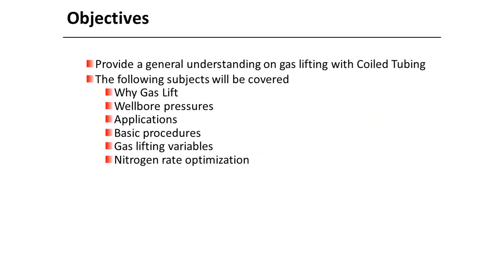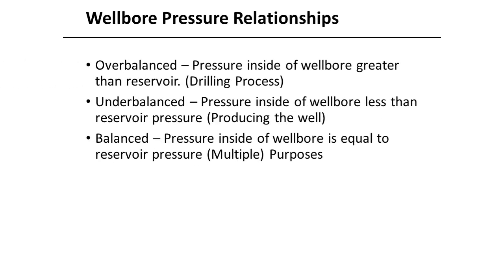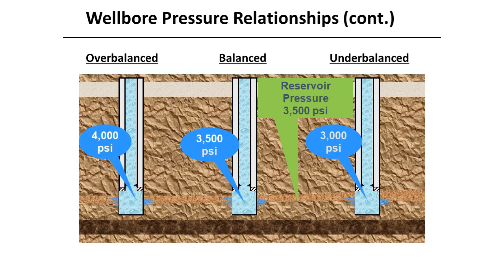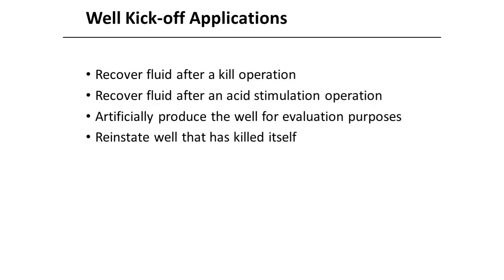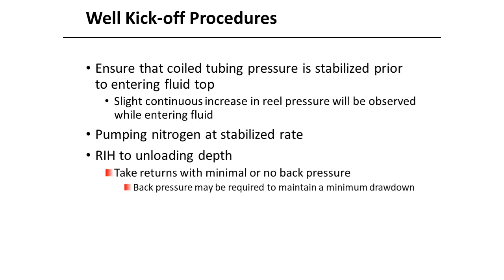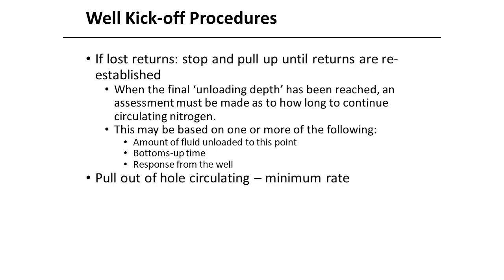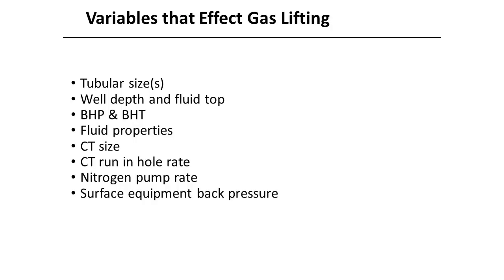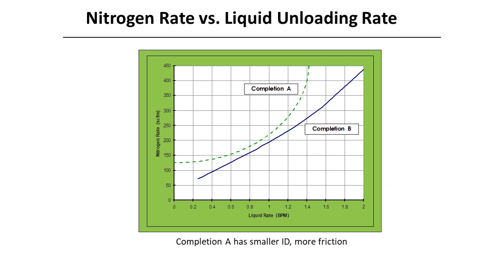Nitrogen Gaslift with Coiled Tubing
Nitrogen gas lift with coiled tubing training module